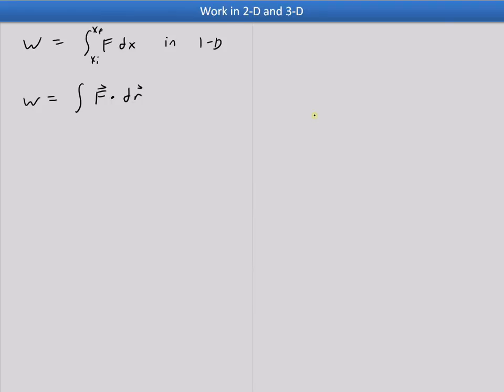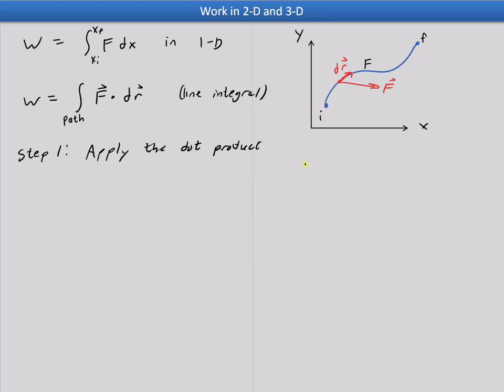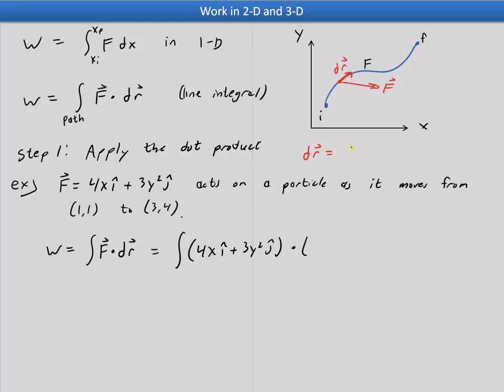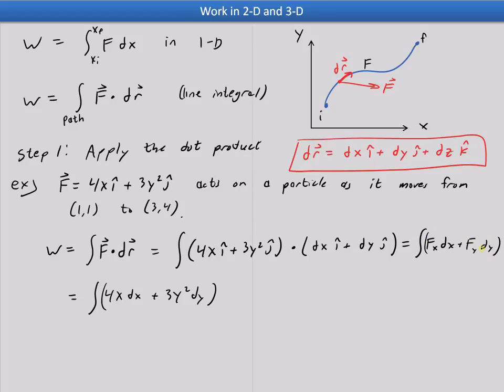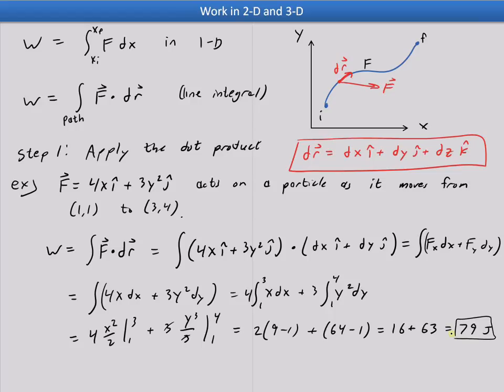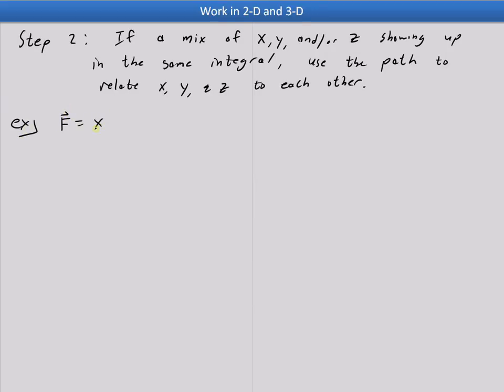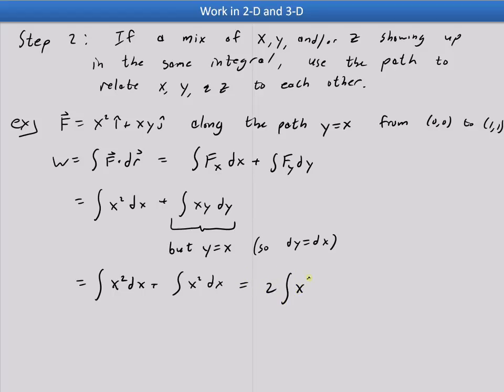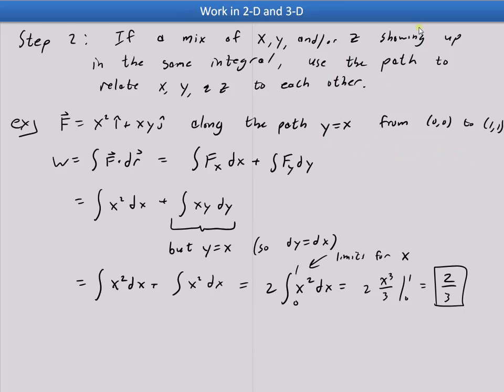07.3 Work in General Part 3: Work in 2 D and 3 D